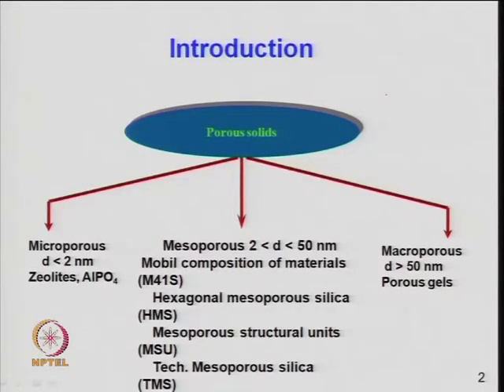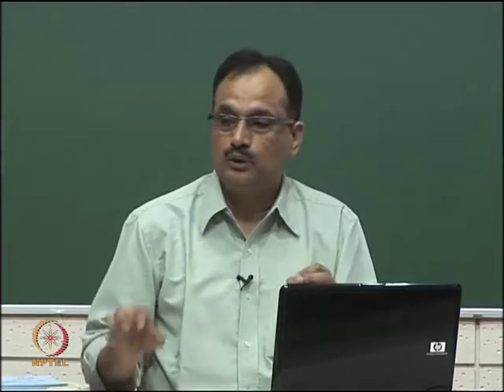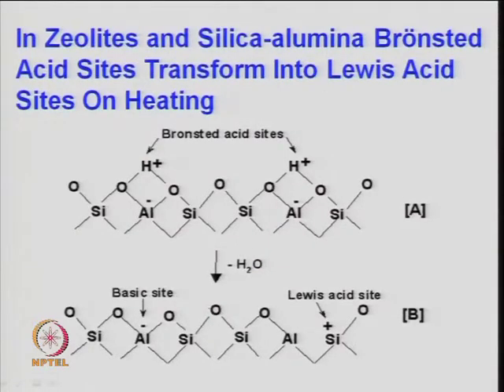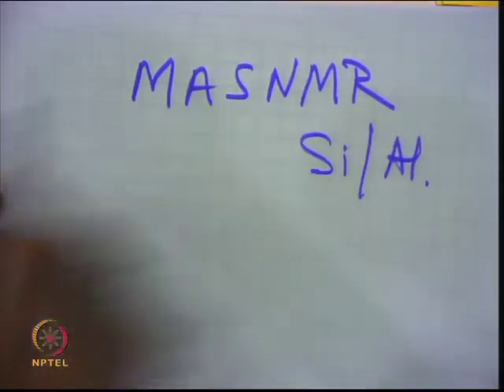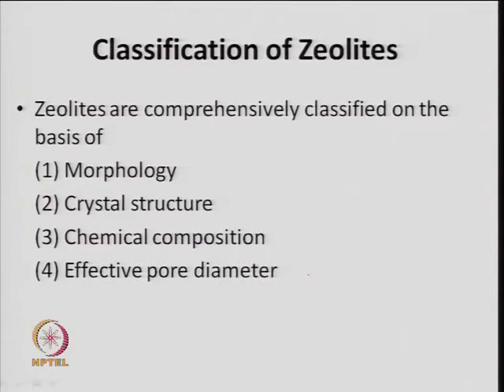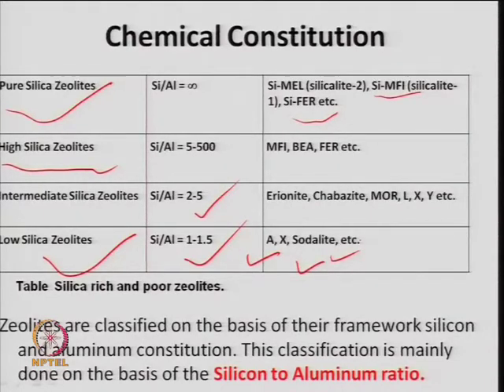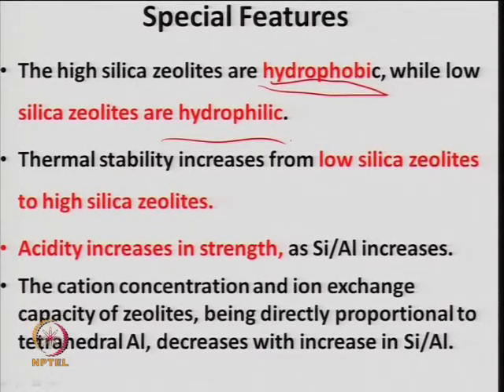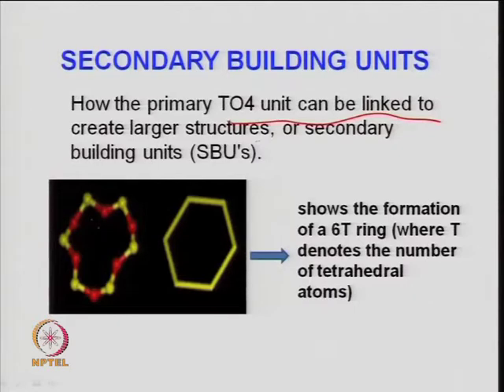Mod-06 Lec-17 lec 17